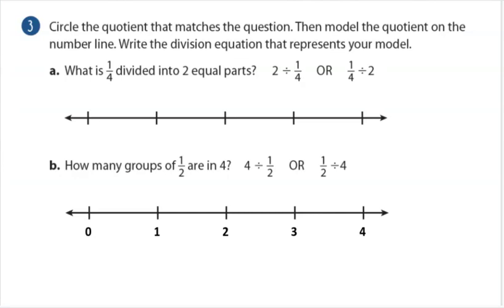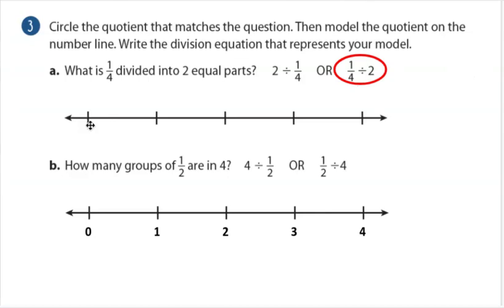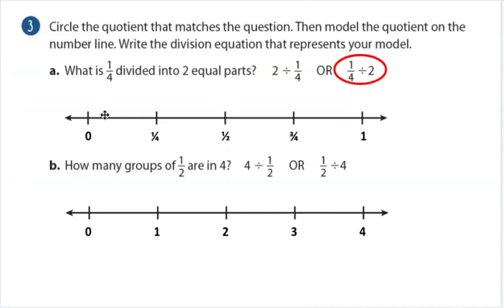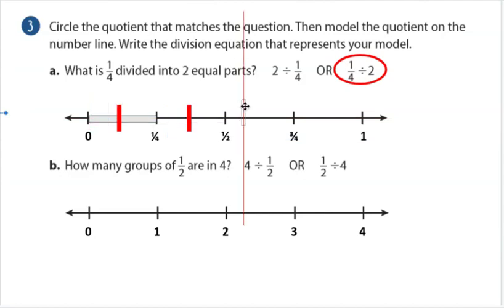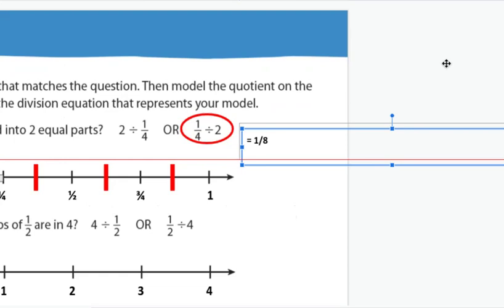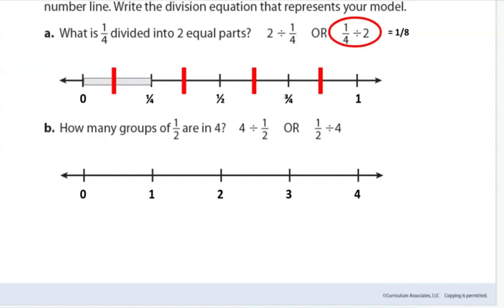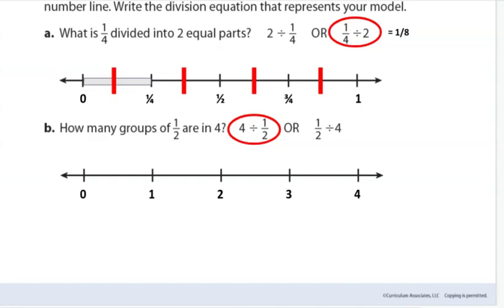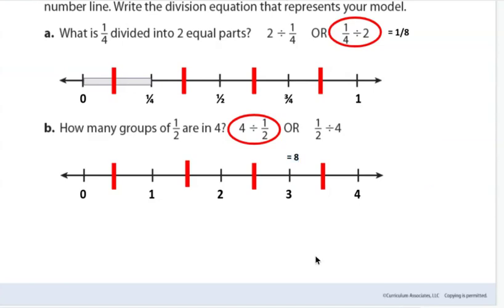3/31 part 3